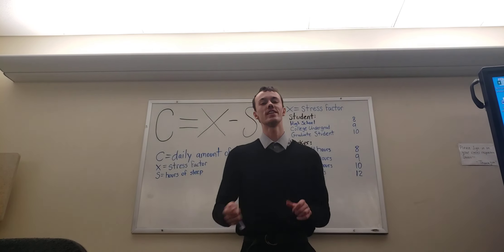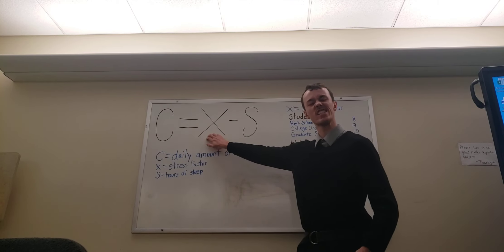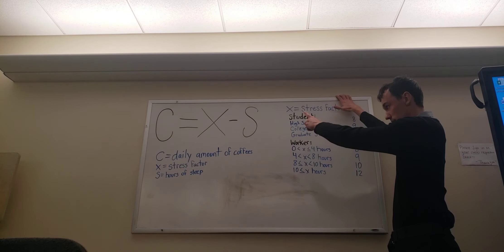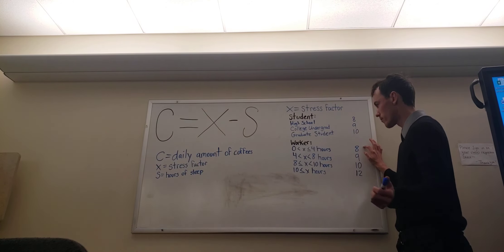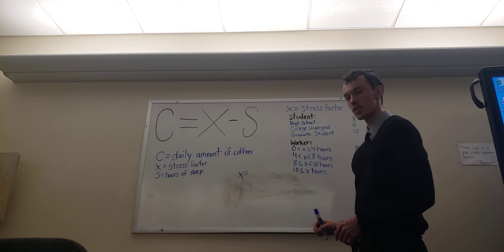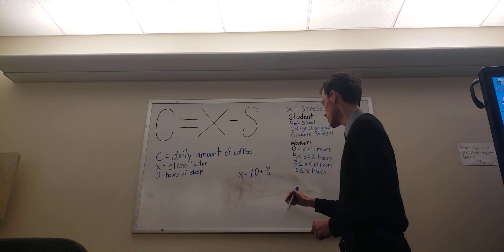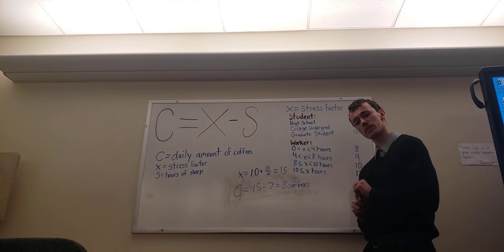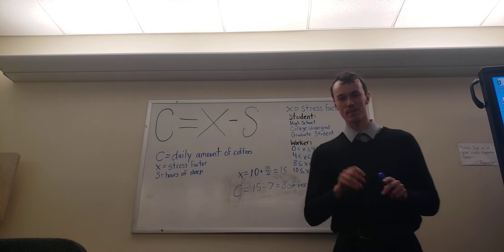DAILY COFFEE FORMULA FOR OPTIMAL OUTPUT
Here is a custom formula I developed for measuring the ideal number of coffees to consume in a day for optimal level of output at work. Keep in mind, I am not a doctor.
c=x-s